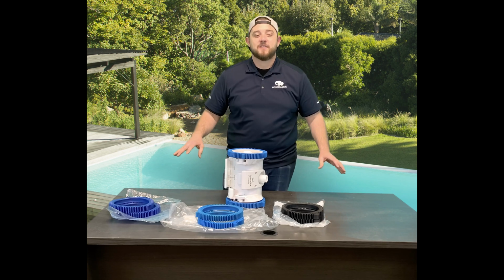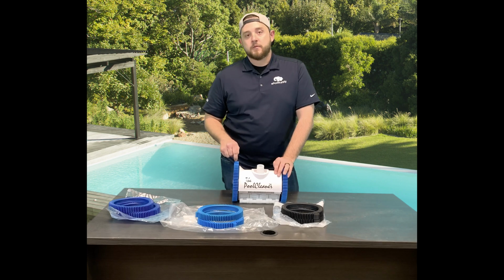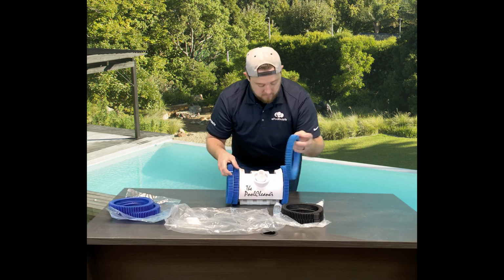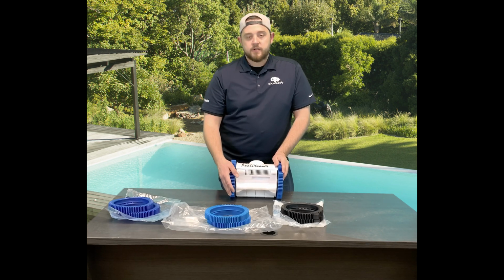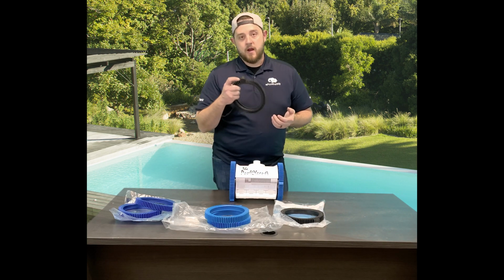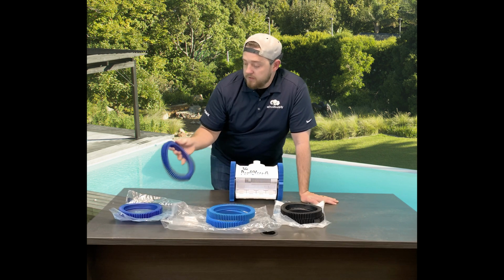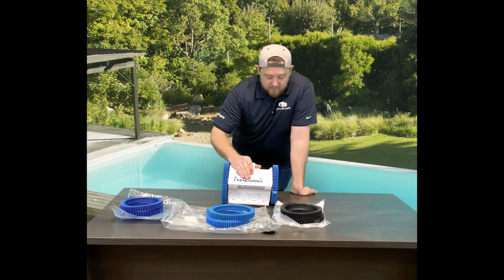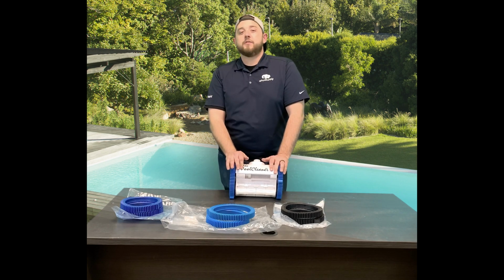Comparing Tires for Hayward AquaNaut\PoolCleaner\Trivac And More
In this video, we walk you through the differences and varieties Hayward offers when it comes to the pool cleaners that they offer like the AquaNuat\PoolCleaner\Trivac and more! We provide professional insight along with any useful tips or tricks that may help you during the installation/removal process of these tires. Please check out the website below for more information and parts for your pool!